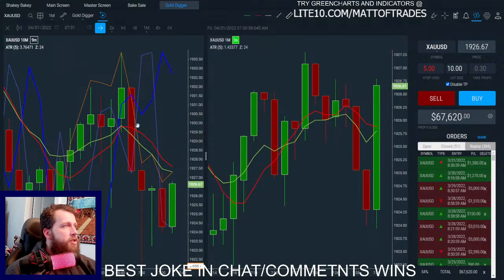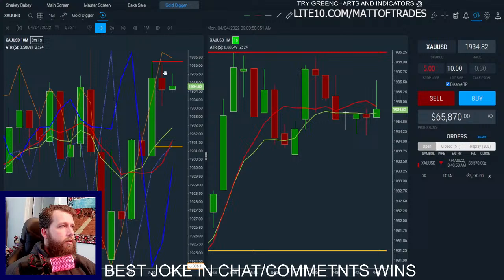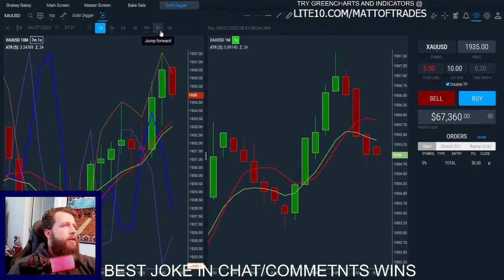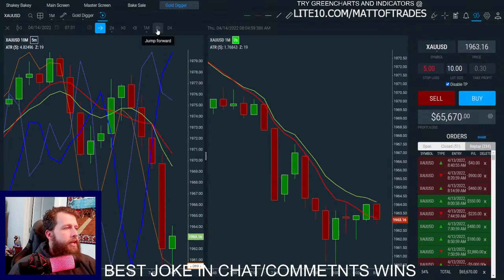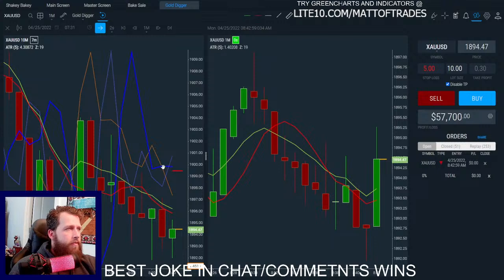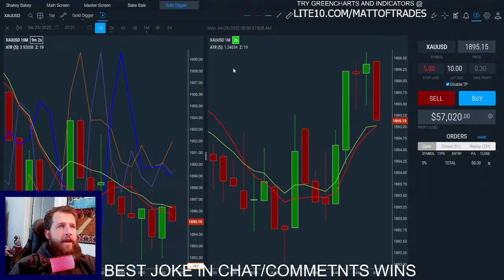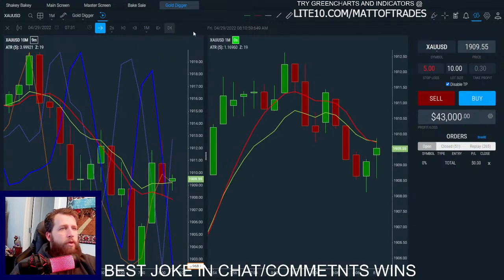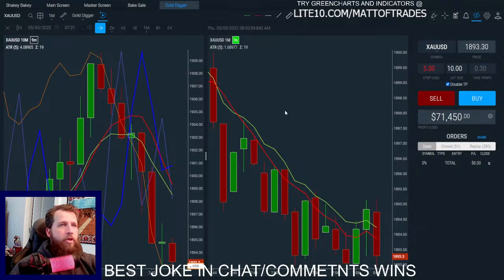Live Day Trade Back testing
Back testing a day trading strategy